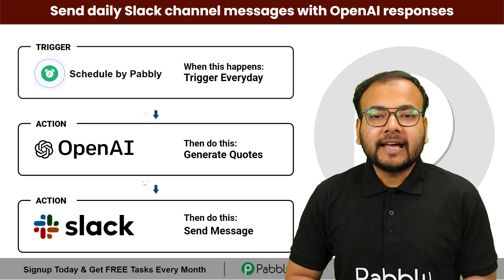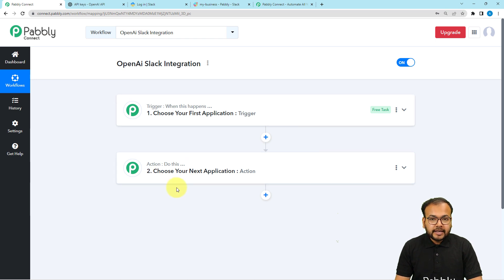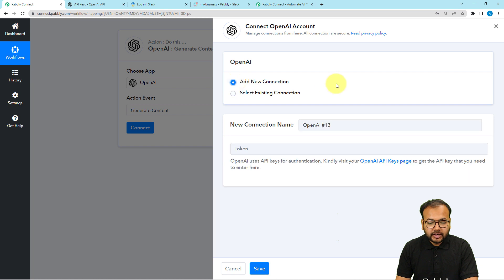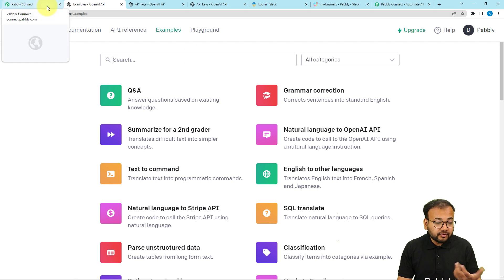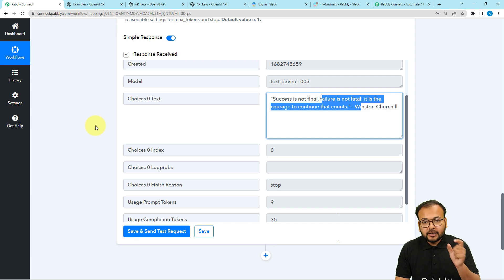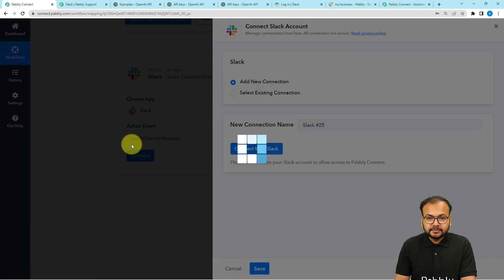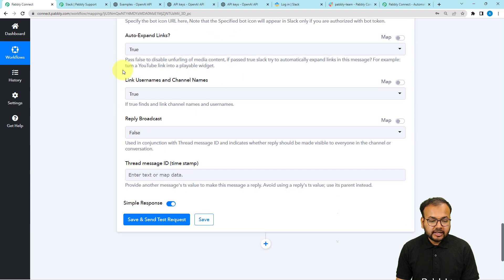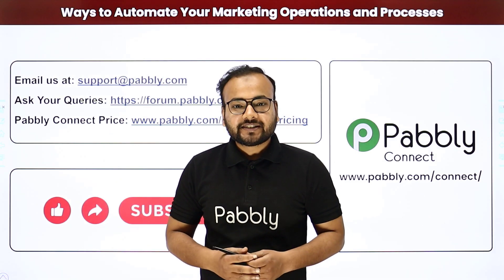How to Schedule Slack Channel Messages with OpenAI Responses (On Daily Basis)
Pabbly Connect is an excellent solution to utilize if you want to automate the process of sending daily messages to a Slack channel. With its integration with OpenAI, you can even incorporate AI-generated responses into your messages. This means you can save time and effort by automating your daily messages whilst still providing engaging and relevant content to your client. Through this automation, you can streamline your communication process.

1. Automation: Pabbly Connect offers automation capabilities that can help you automate mundane and repetitive tasks. This allows you to save time, money and resources.

2. Integration: Pabbly Connect provides a wide range of integrations so that you can connect different web services with each other. This helps you to create smarter workflow processes and make your business more efficient.

3. Security: Pabbly Connect takes security seriously and provides an industry-standard security system to protect your data and applications.

4. Scalability: Pabbly Connect is highly scalable and allows you to easily add new applications and services to your workflow.

 5. Cost-effective: Pabbly Connect is cost-effective and provides plans for different business sizes.